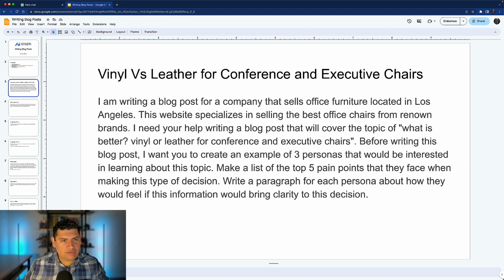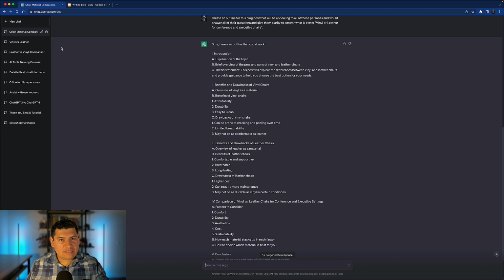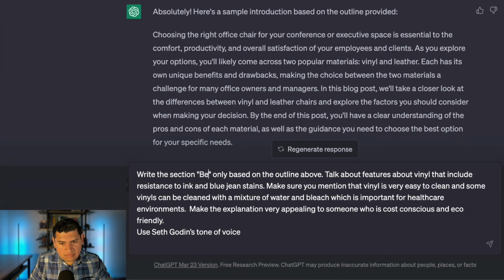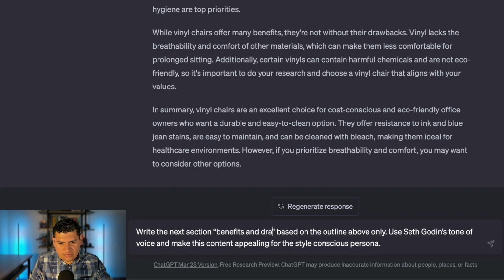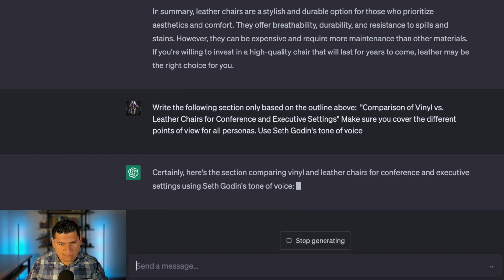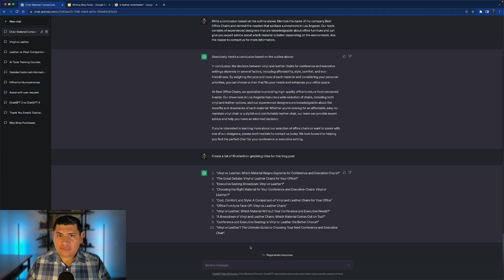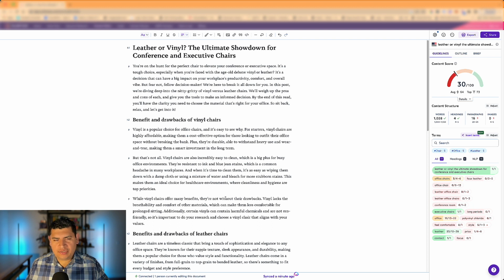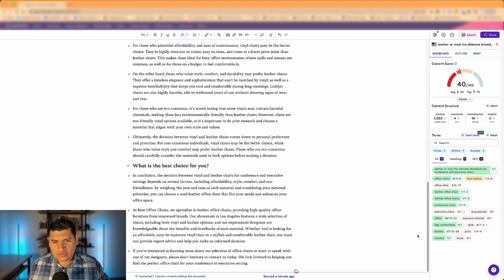Easily Write Blog Posts With ChatGPT for the right audience - Part 1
In this video, I'm going to teach you how to write a flawless blog post with ChatGPT – secrets revealed!

If you're looking to learn how to write a great blog post, then this is the video for you. In this tutorial, I'll teach you all the necessary steps to writing a blog post that will captivate your readers and bring them back for more. With ChatGPT, you'll be able to write a blog post that speaks to your readers on a personal level and engages them on an emotional level. So if you're looking to learn how to write a great blog post, then be sure to watch this video! Whether you're a seasoned blogger or new to the world of content creation, this tutorial is a valuable resource for improving your writing and streamlining your workflow. Watch now to learn how to use ChatGPT to write your next blog post!